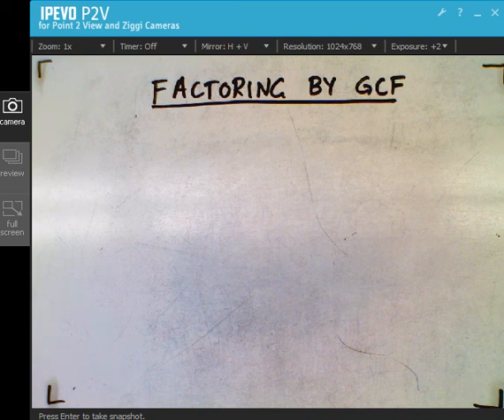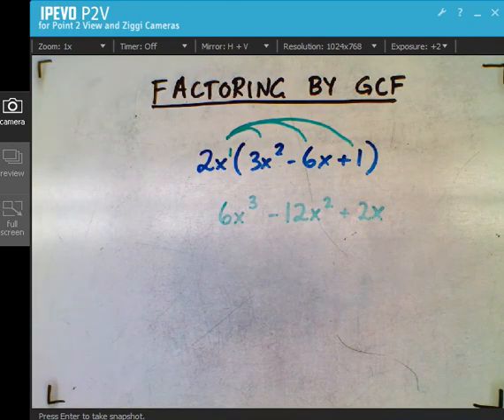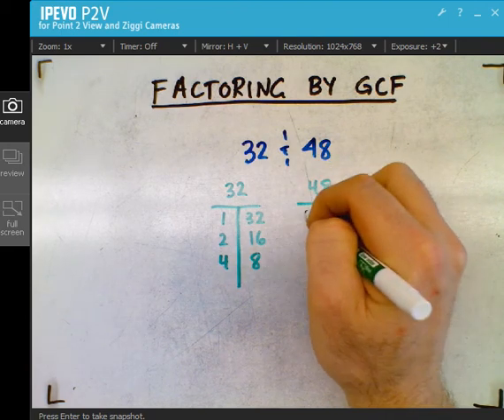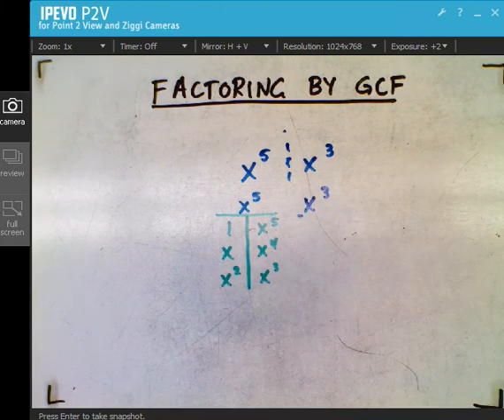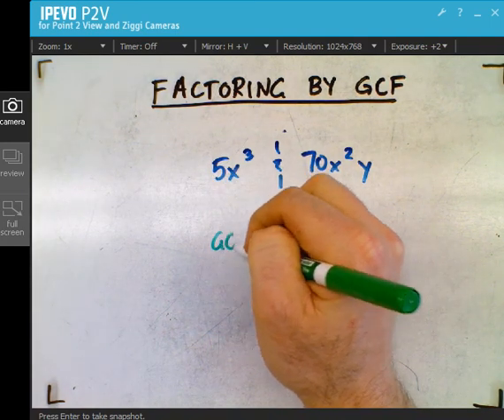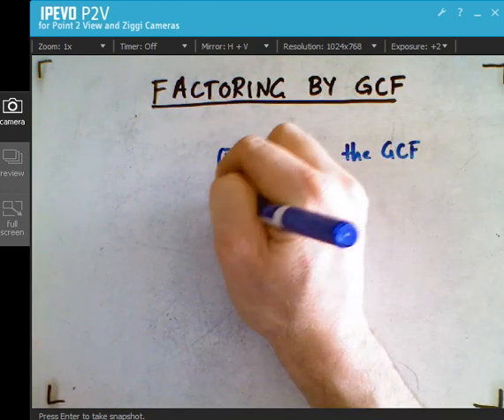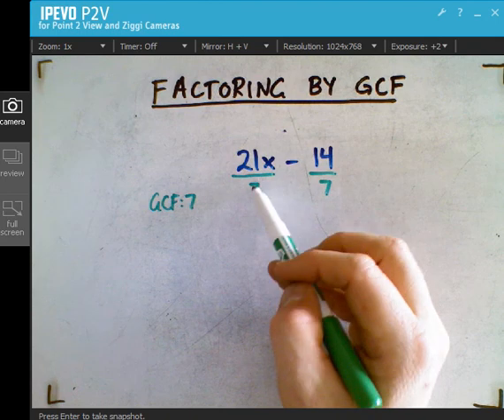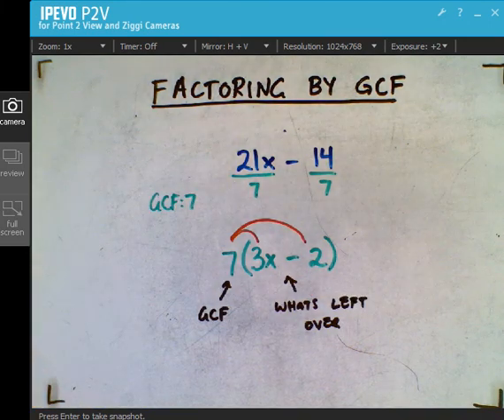Factoring by GCF - Part I.webm